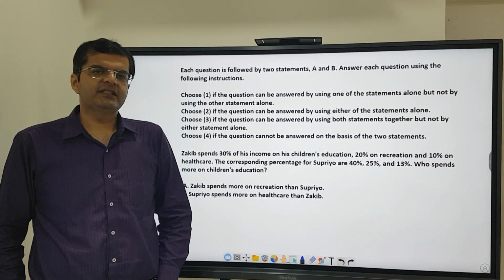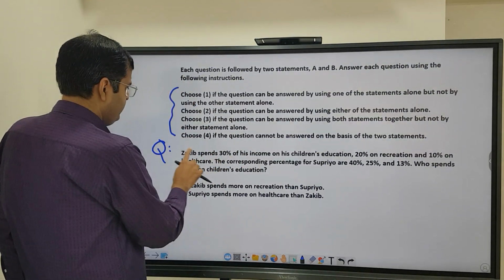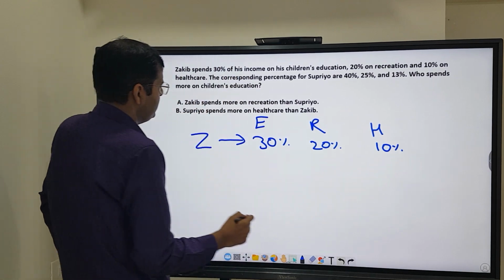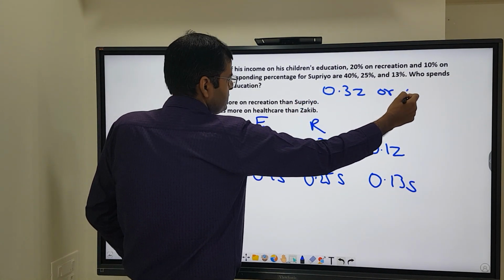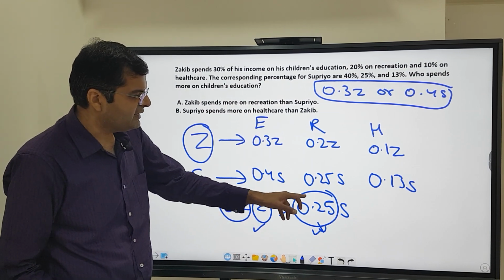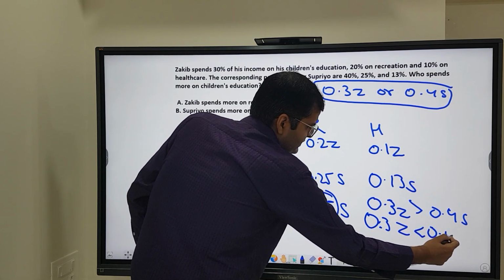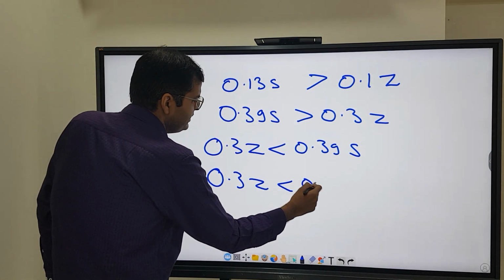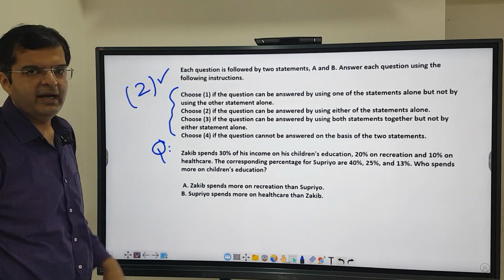CAT DS – Practice Set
This is the solution to practice set of DS section of CAT exam. to access complete course videos for CAT, SASMO, AMC, SNAP, XAT, NMAT and other aptitude-based exams. The entire course of recorded videos is free to access at any time using an internet connection.